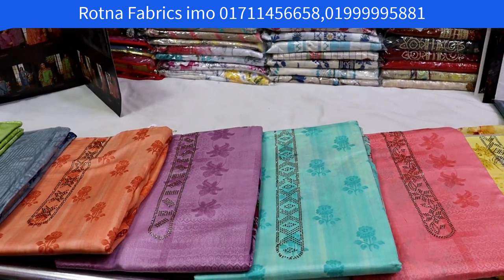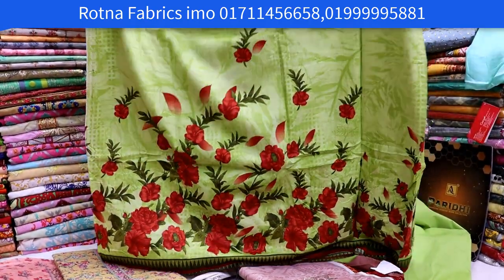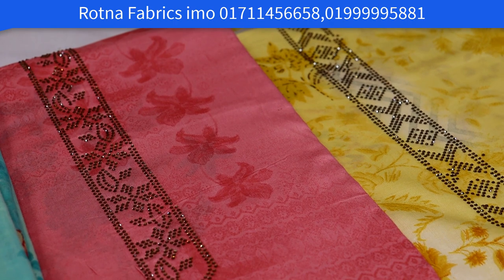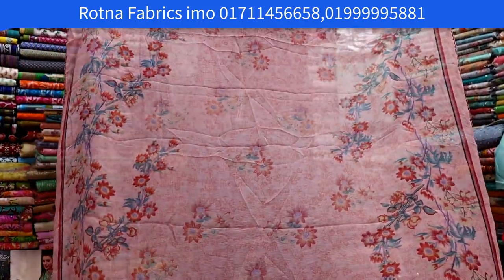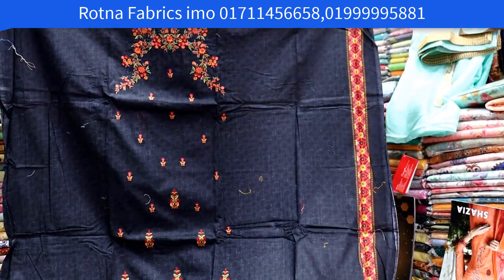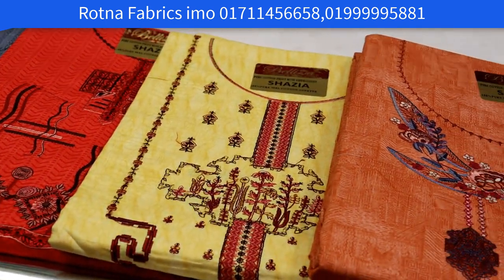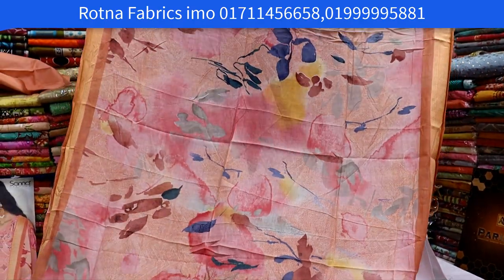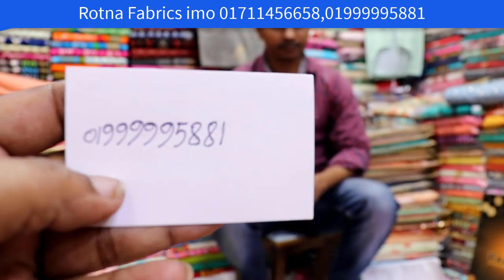রত্না ফ্যাব্রিক্স থেকে দারুন সব ইন্ডিয়ান কমফোর্টেবল থ্রি পিস কিনুন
shop name: ( )

address, ভিডিও শেষে ভিজিটিং কার্ড দেওয়া আছে সেখানে এড্রেস পেয়ে যাবেন

এই ভিডিওর দোকানের নাম্বার=

আপনার দোকানের ভিডিও রিভিউ প্রচার করার জন্য Falak Angel এর নাম্বার=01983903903